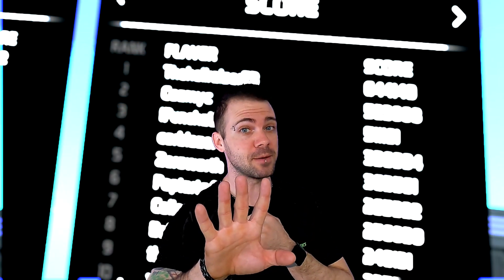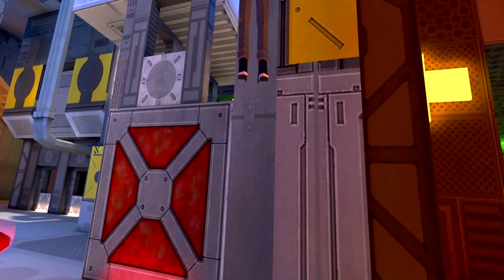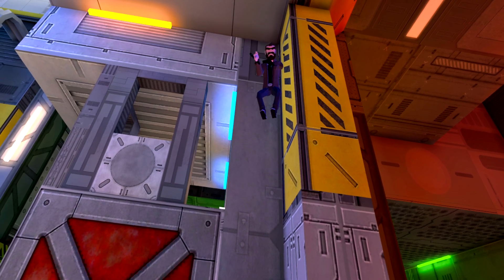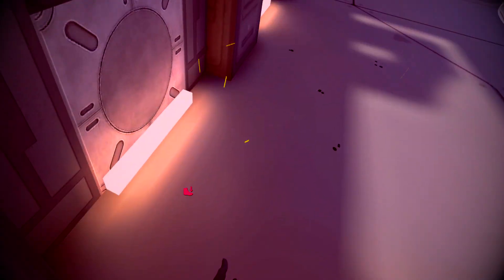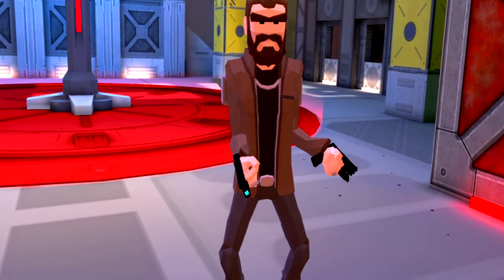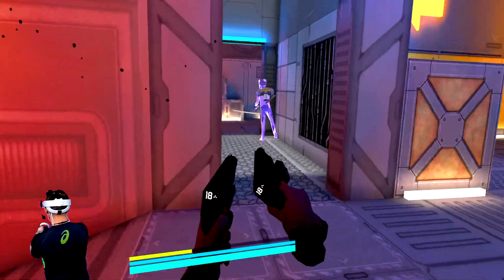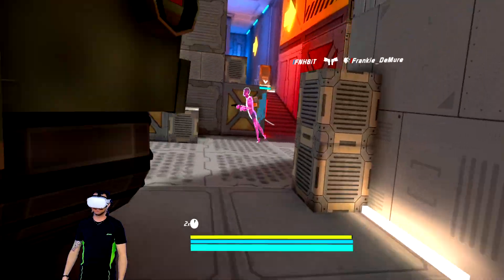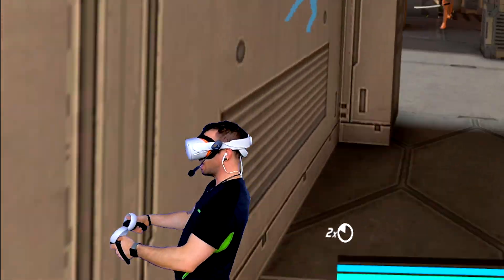Gun Raiders VR Tips | Pro Dual Pistols Guide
Gun Raiders VR Tips for Best Dual Pistols Use by the #4 Global Player who Mains Dual Pistols Corblazer! Check out what he has to say about Gun Raiders VR Dual Pistols. Gun Raiders Tips Katana Guide Next!